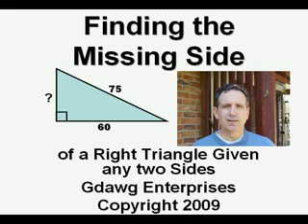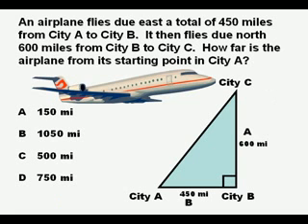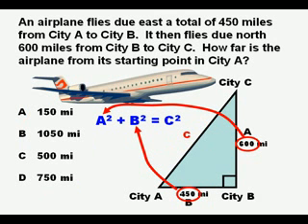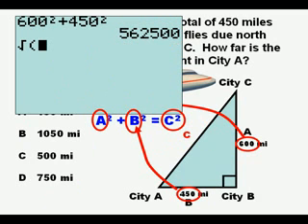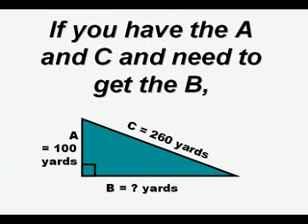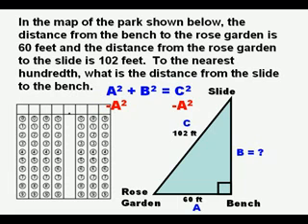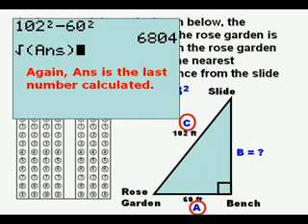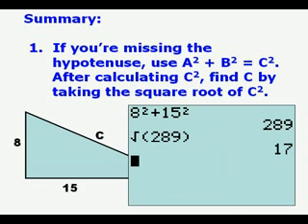Finding the Missing Side of a Right Triangle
The video demonstrates the use of the Pythagorean Theorem to find the missing side of a right triangle given any two sides of the triangle.  One example is shown finding the hypotenuse when the two shorter sides or legs are given.  Another example shows how to find one of the short sides given the hypotenuse and one of the legs.  Using the calculator to find the square root is also shown.